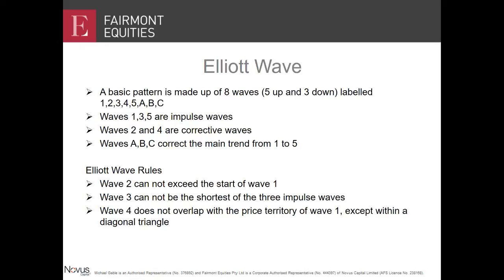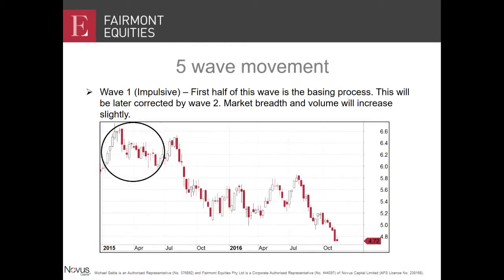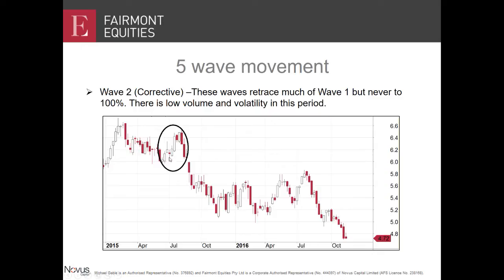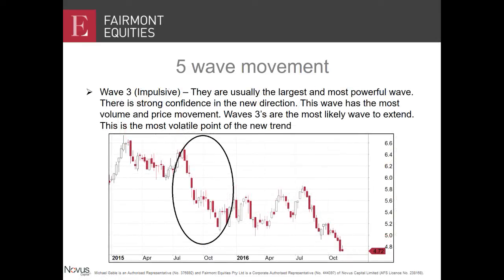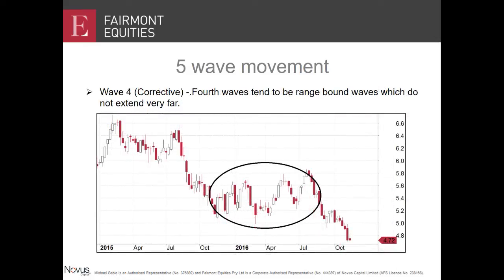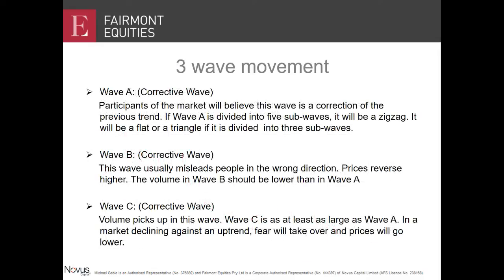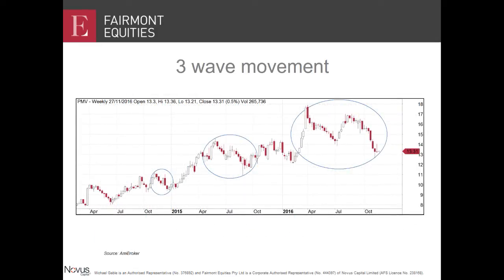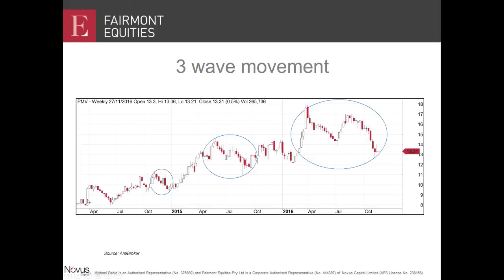Fairmont Equities Webinar Series - Part 5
Fairmont Equities Webinar Series
Part 5 - Elliott Wave